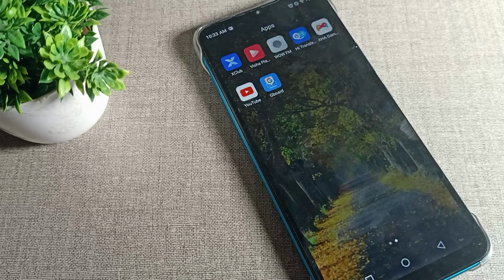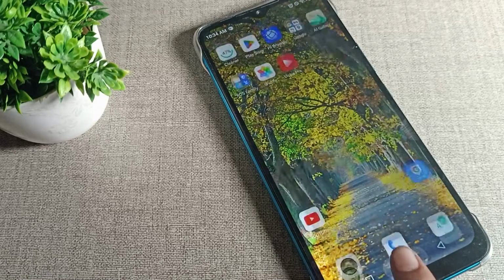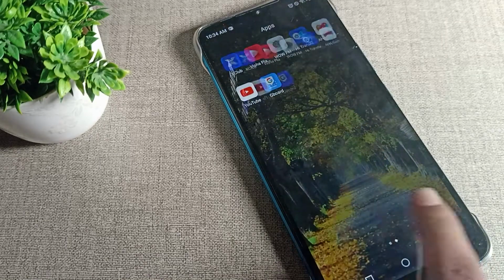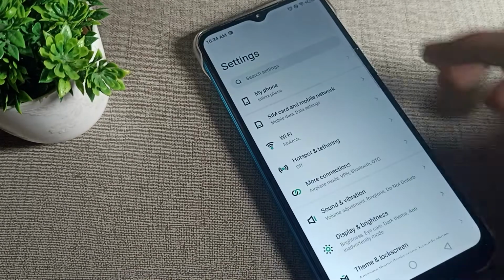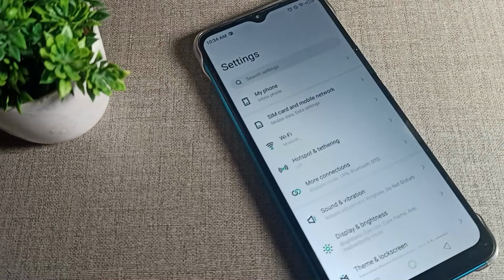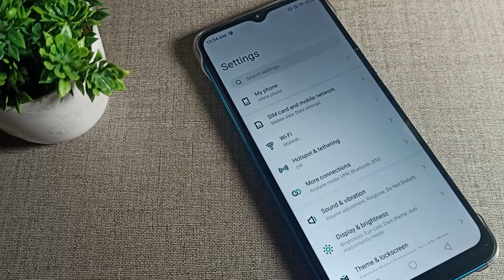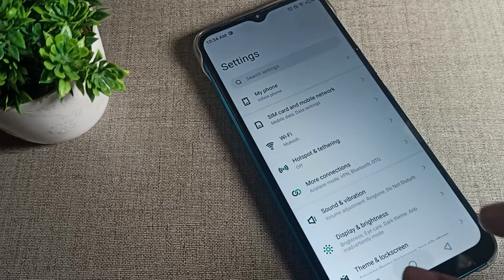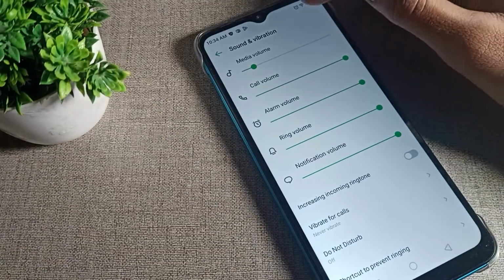How to Turn off do not disturb in infinix smart 5a, off do not disturb